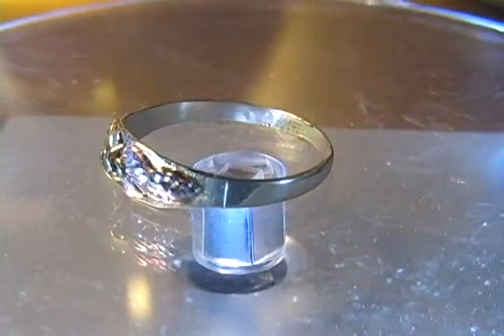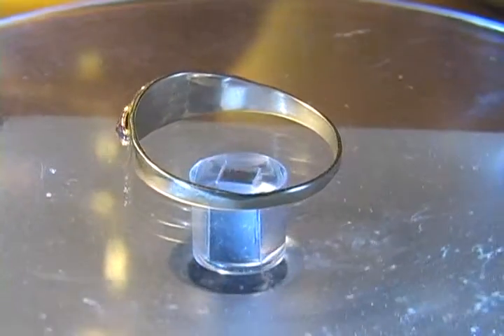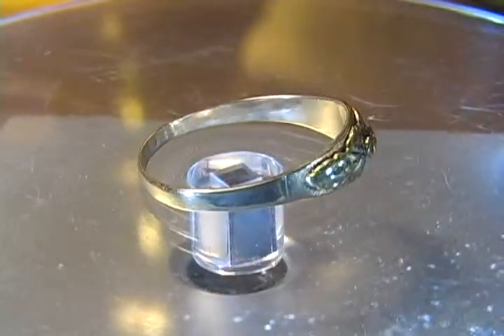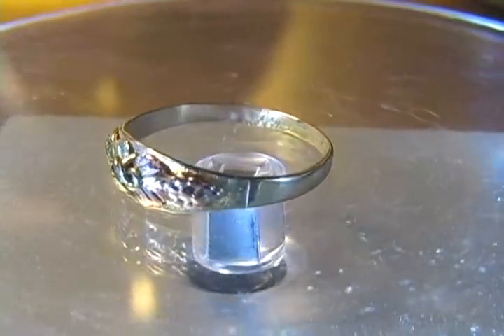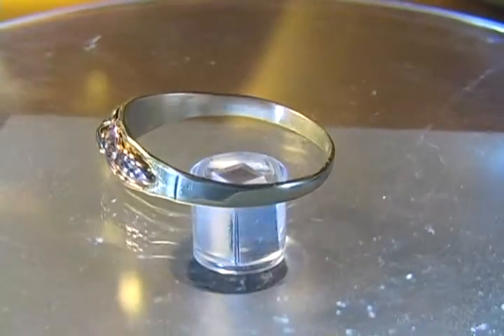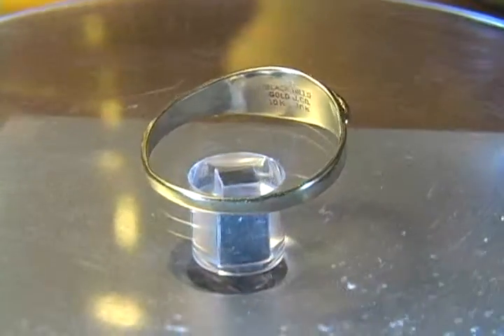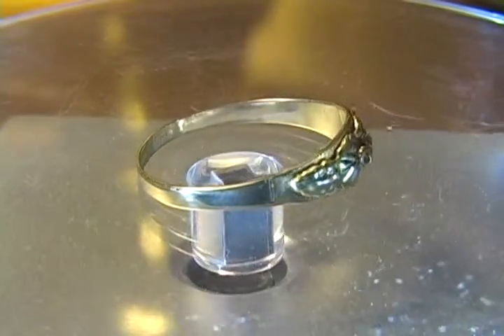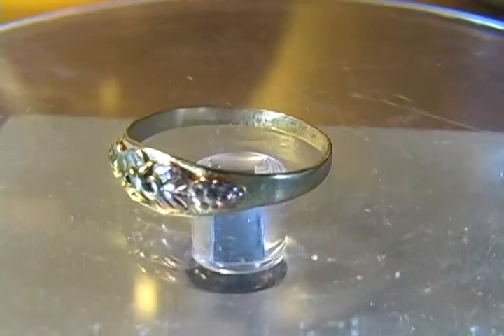Black hills gold ring 10K